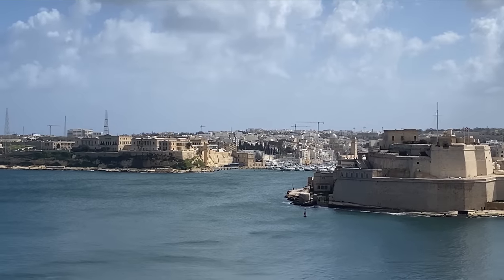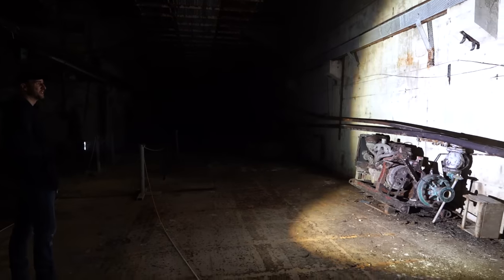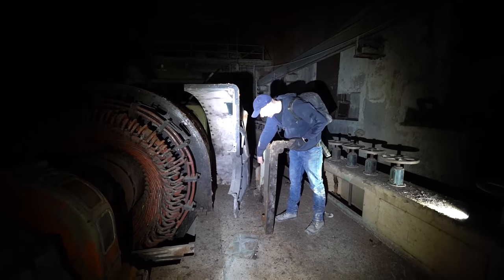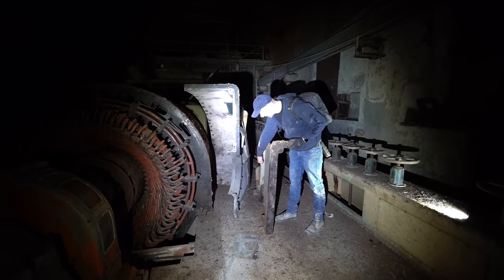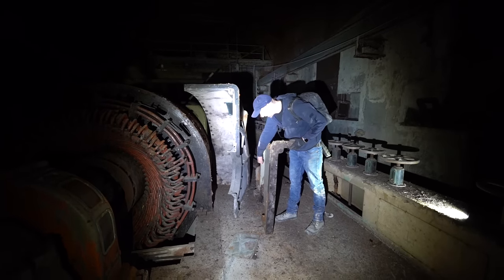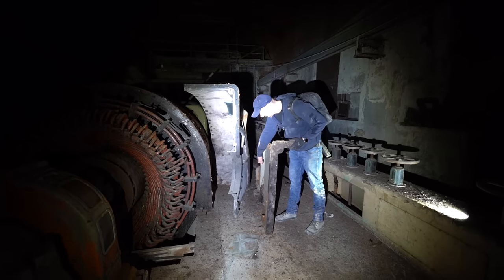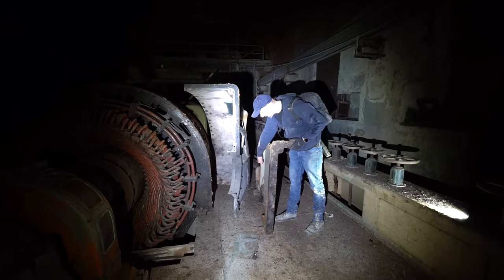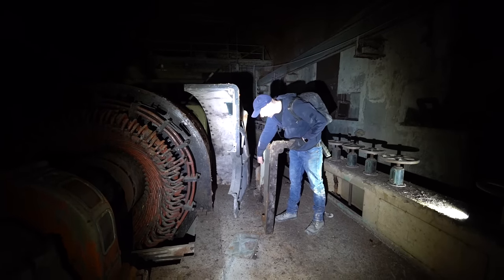Discovered a forgotten military underground power station | ABANDONED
800+ pictures taken in over 70 countries of the best abandoned places worldwide with info

In this episode we show you a never seen before abandoned underground power station. It took me multiple attempts to get inside, but it was worth the hassle! This underground power station was built by the British forces to power their installations in the 1930's. It got abandoned in 1992 and this industrial mammoth is in a deep sleep ever since.

Follow our Instagram account for daily updates and pictures

Hi, Al. This video is about an abandoned underground military power station. Please show it to people who will like it. Thank you.